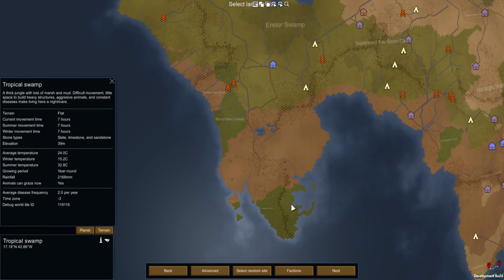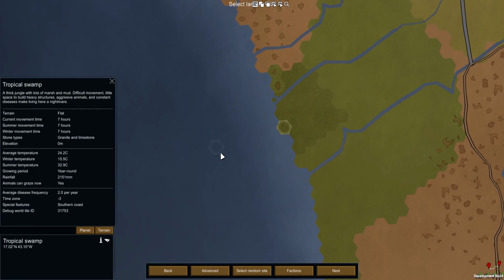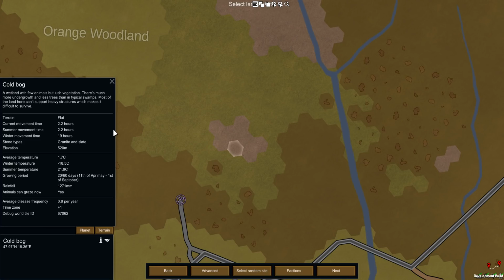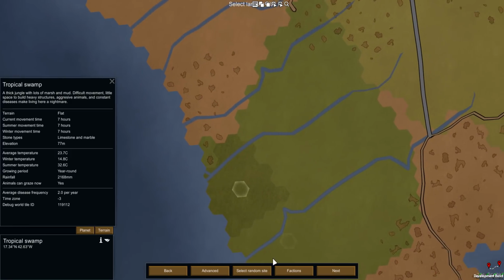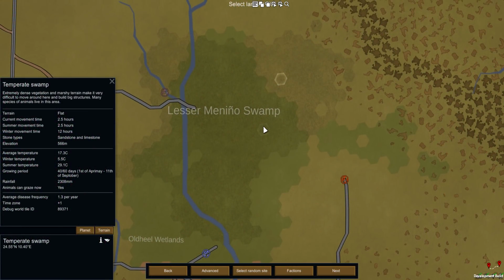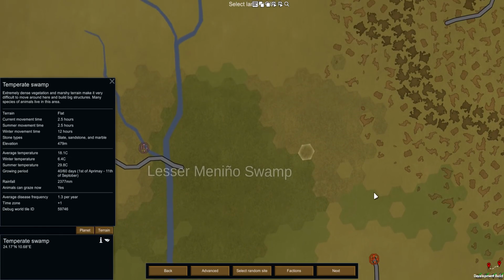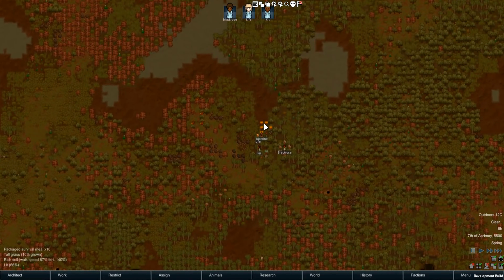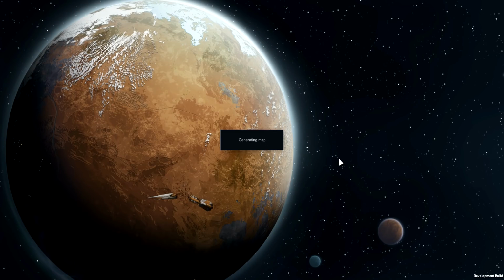Rimworld Alpha 18 New Biomes! Swamps, Cold Bogs, Tropical Swamps, Shrek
The new biomes in Rimworld Alpha 18 are awesome! First look at them, we have the new three swamp biomes.

Rough features list:

-New swamp biomes: Swamp biomes are hard to move through due to choking vegetation, and hard to build in due to swampy terrain. Many new plants were added to fill out these and other biomes.
-Tropical swamp
-Temperate swamp
-Cold bog

-New incidents:
-Meteorite impact. A meteorite impacts, leaving a lump of mineable ore.
-Aurora. A beautiful aurora lights up the night sky, improving mood.
-Tornado
-Peace talks quest
-World refugee quest
-Prisoner rescue quest

-Storyful combat:
-A major rework of melee combat, and a new way to report all combat interactions. Storyful combat generates a combat log that reports each blow, miss, swipe, block and fall in the combat. During or after a fight, you can review the combat log to see what happened, to generate a richer story.

-Various research has been split up
-Gun research is now broken into several stages, so making advanced guns like assault rifles takes more research than making simple revolvers
-Melee weapon research is now broken into several stages

-New furniture
-Bedroll: Portable bed
-Dresser: Passively improves room
-Endtable: Passive improves room
-Various new table sizes

-New quest reward special items:
-Psychic emanator
-Vanometric power cell
-Infinite chemreactor
-Techprof subpersona core
-Healer mechanite superdose
-Resurrector mechanite superdose
-Orbital bombardment targeter
-Orbital power beam targeter

-Tribal content upgrade:
-Ikwa melee weapon
-War mask
-Tribal headdress
-Recurve bow
-Tribal hunter
-Tribal heavy archer
-Tribal berserker

-New world site components (used in various situations):
-Sleeping mechanoids
-Animal ambush
-Enemy ambush

-New mental breaks:
-Insulting spree. Randomly go around and insult people.
-Targeted insulting spree. Follow around a specific other colonist, insulting them repeatedly.
-Tantrum. Go around randomly smashing furniture, buildings, and damageable items.
-Bedroom tantrum. Go to your own room and randomly smash furniture, buildings, and damageable items.
-Targeted tantrum. Go to destroy a single, specific, randomly-chosen, valuable item or building.
-Sadistic rage. Melee attack prisoners for a while. Fists only. Only occurs when there are prisoners to attack. Does not attack downed prisoners.
-Corpse obsession. Dig up a corpse and drop it on a meeting spot table or in a random high-traffic area. The mental break then ends.
-Catatonic. Collapse on the spot into a downed state with a psychological breakdown. Recover some days later. This can be implemented by a “catatonic breakdown” hediff.
-Jailbreaker. Colonist goes to a random prisoner (who is capable of prison breaking), and upon doing a special “spark jailbreak” action with them, induces an immediate prison break in that prisoner.
-Slaughterer. Slaughter random colony animal(s) periodically.
-Murderous rage. Hunt down a specific colonist or prisoner (randomly chosen) and attempt to kill them by melee attack. Uses melee weapon or fists, as equipped. Keep attacking until the target is dead.
-Run wild. The pawn basically starts acting like an animal. You can tame him to try to get him to rejoin.

-New mental inspirations. Basically reverse mental breaks - these give temporary bonuses to colonists in high moods.
-Work frenzy (1 day): Global work speed 2.5x
-Go frenzy (1 day): Walk speed 1.5x
-Shoot frenzy (3 days): Shooting hit chance improved as though the pawn is 10 skill levels higher.
-Inspired trade
-Inspired recruitment
-Inspired surgery
-Inspired art

Free First Uber Ride Code: adamb11695ue

Thank you to my awesome patrons, you have no idea how much I appreciate it:

Zoey, Akbars, Khadin1337, Sole, Jennie, Robb, Gerrit, thetracker3, Jason, Remy